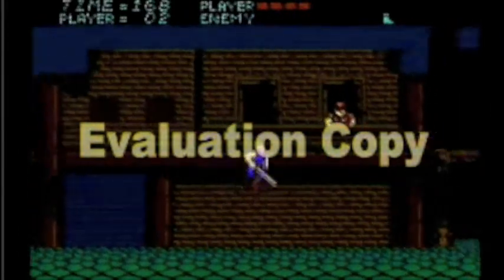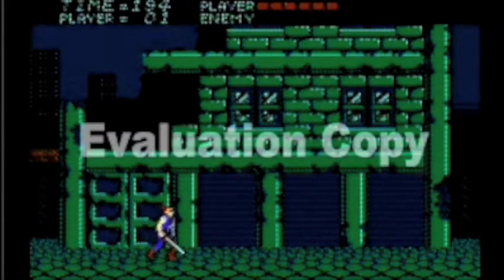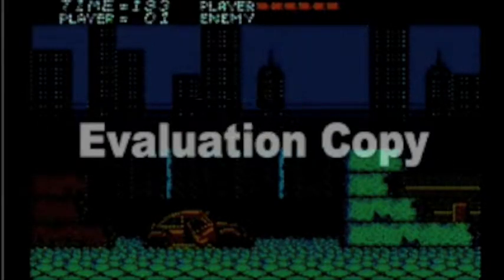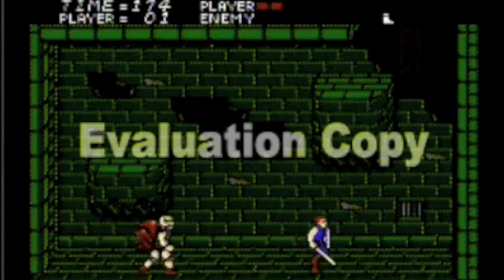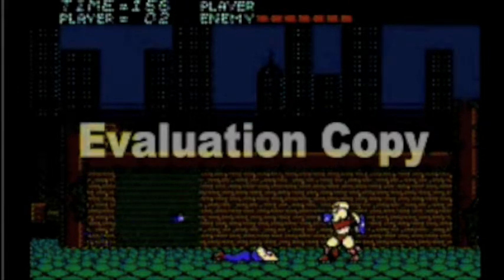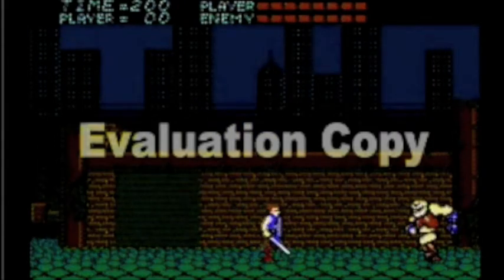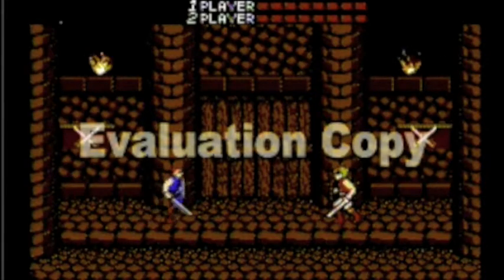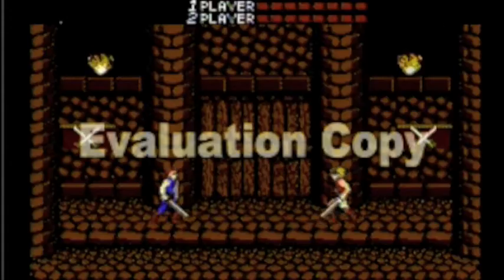Trojan review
This is a review of Trojan on the NES that I made March 2009. Hopefully, this one is better than my Tiny Toons review.